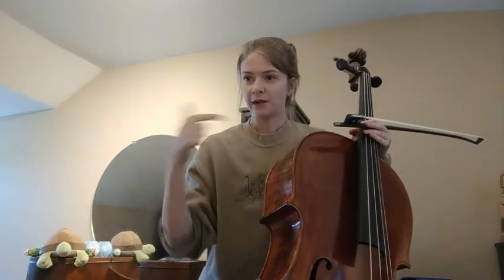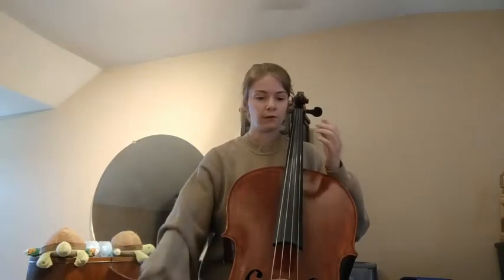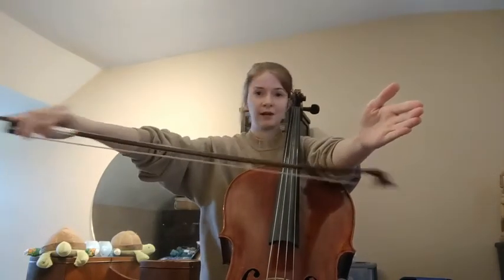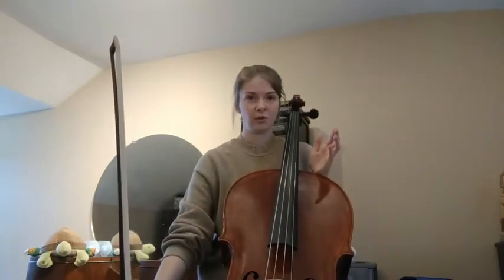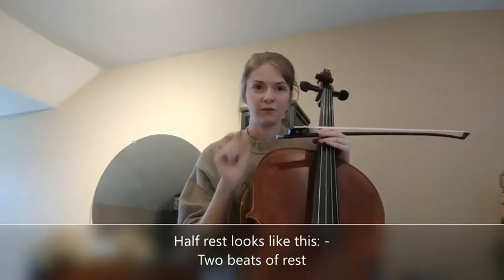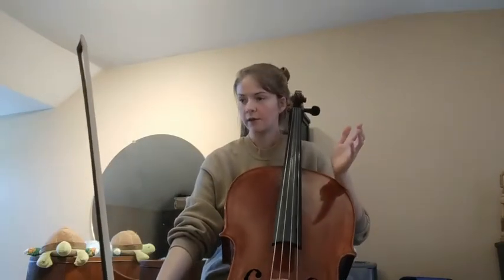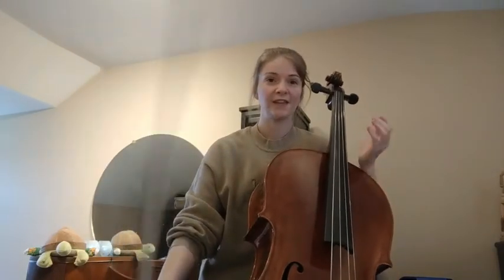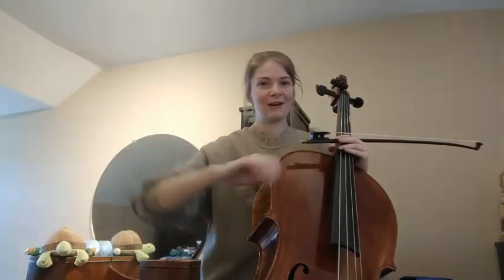April 20 #109 Stop and Go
The curved line under or over the notes is called a slur. For a slur, the two notes are played with one bow.